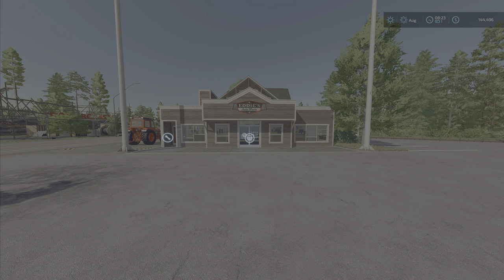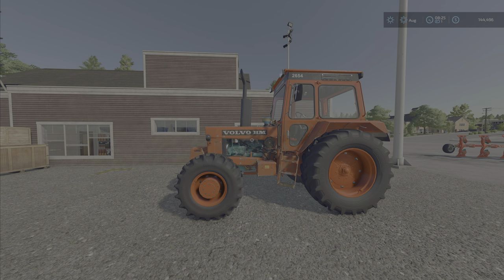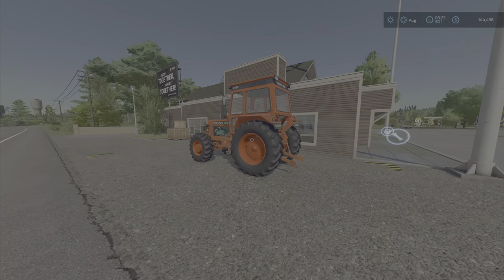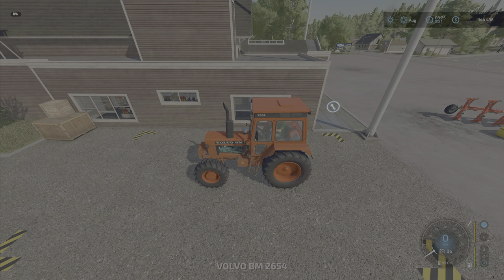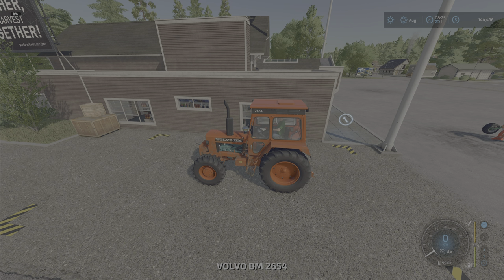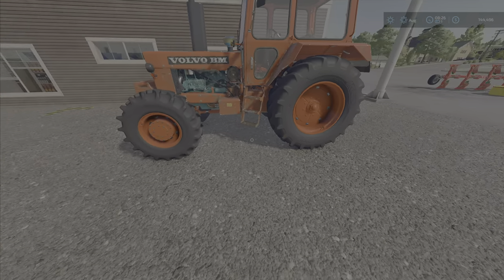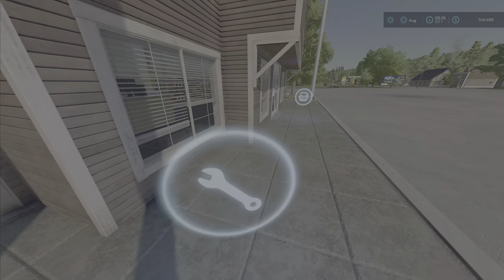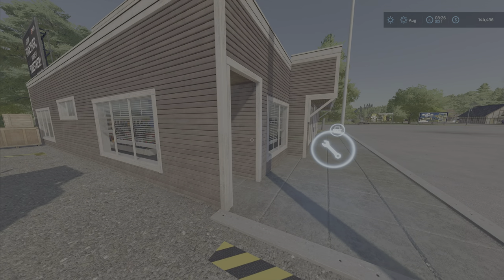FS22…At look at paint condition and tractor load on repair costs…Farming Simulator 22 on PS5 Console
Testing to see if paint condition or tractor load or towed equipment effects repair costs on Farm Sim22 on PS5 Console